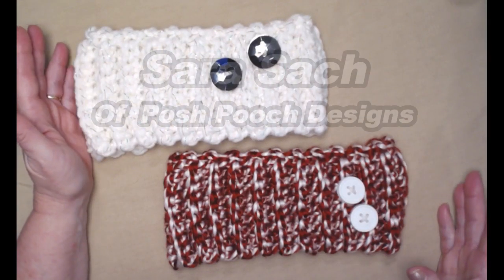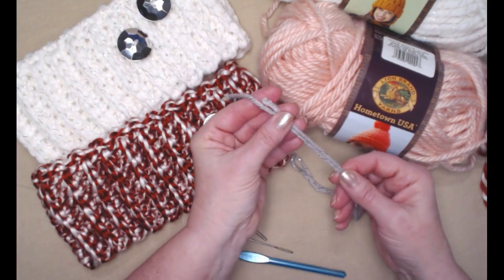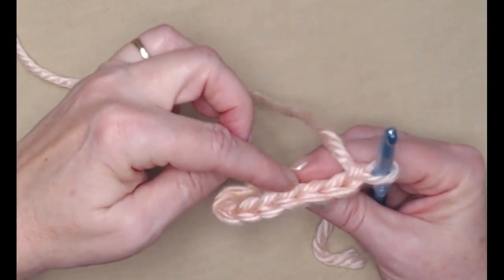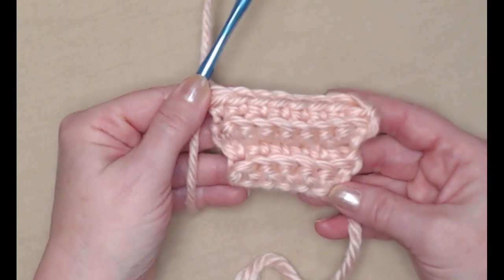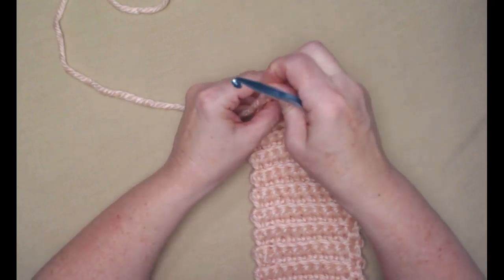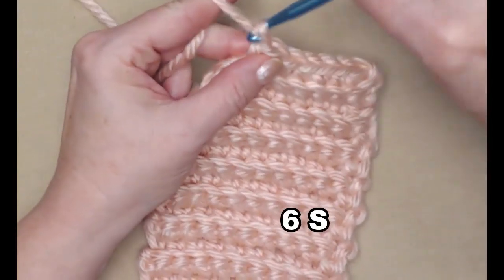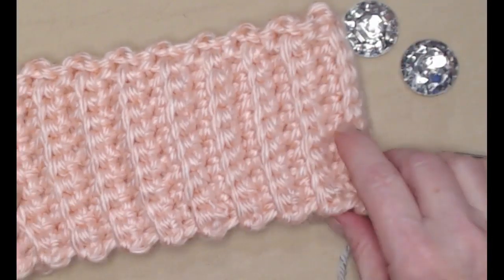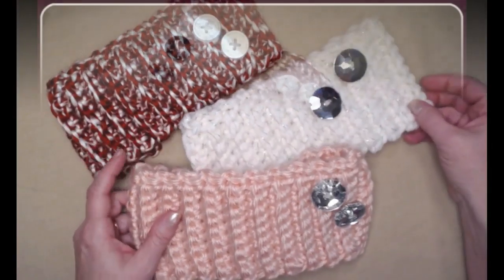Chunky Button Ear Warmer Crochet Pattern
Learn To Crochet The Chunky Button Ear Warmer It's Quick, easy and lovely. Although I put the skill level at Easy, it really is a beginner pattern.
A perfect last Minute Gift.